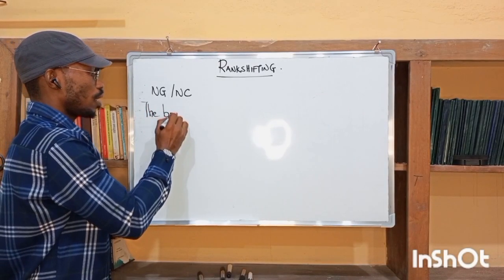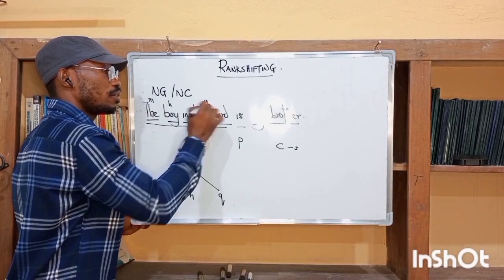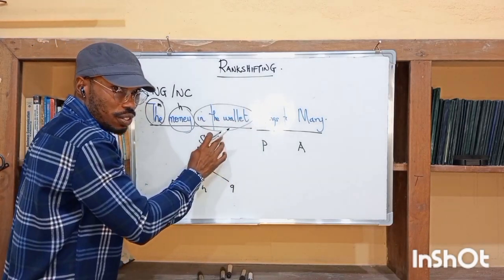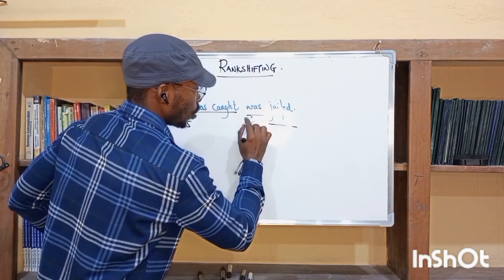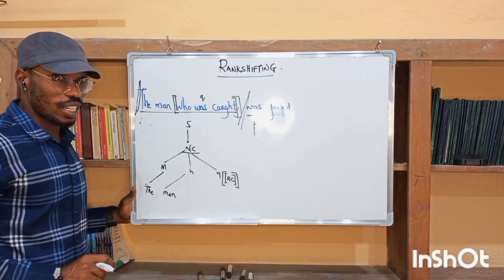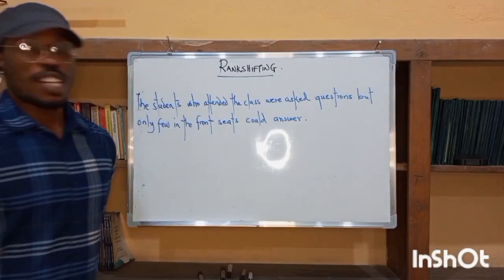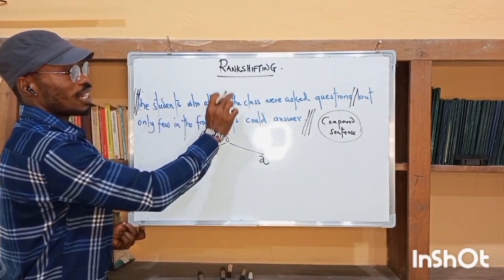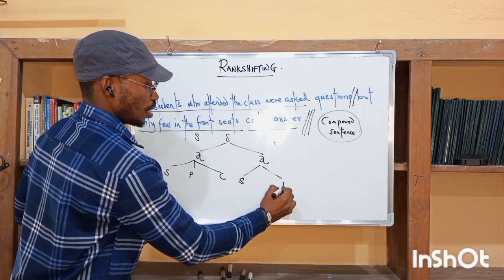August 9, 2024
This is an introduction into the grammatical concept of rank shifting. Rank shifting is the situation where units of grammatical rank scale (GRS) are demoted to function within the same functional level or below. feel free to comment and drop questions as it regards this lecture.